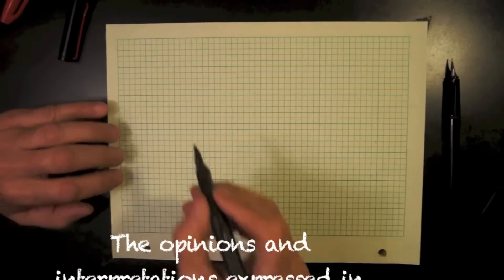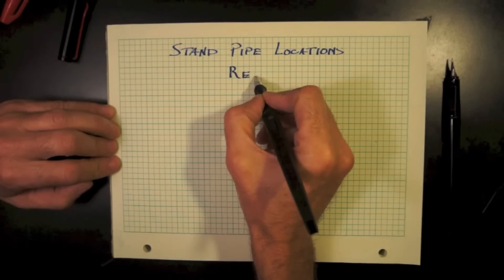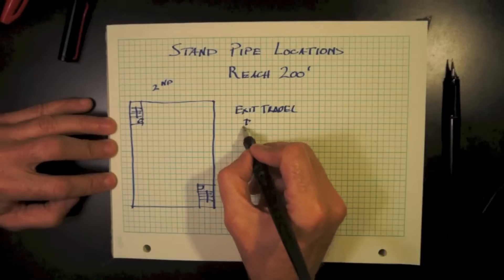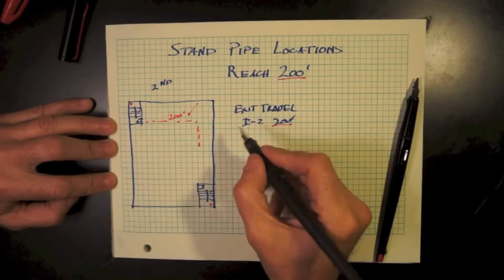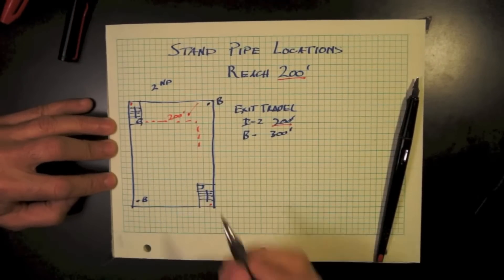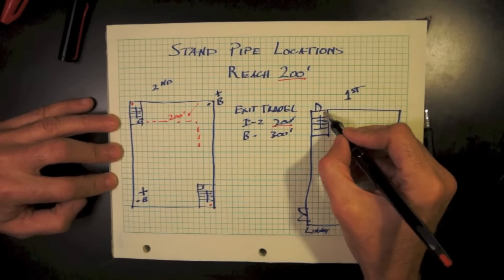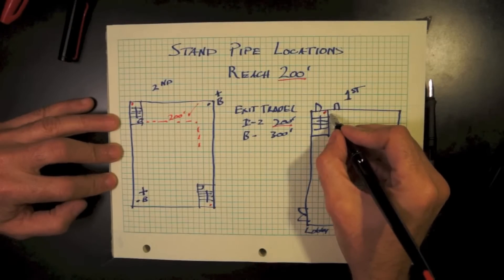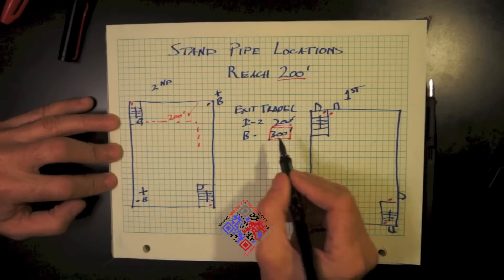Stand Pipe Locations video 4-0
Stand Pipe Location 1 video 4-0, understanding where standpipes design locations "Building Code". These videos are to understand building code